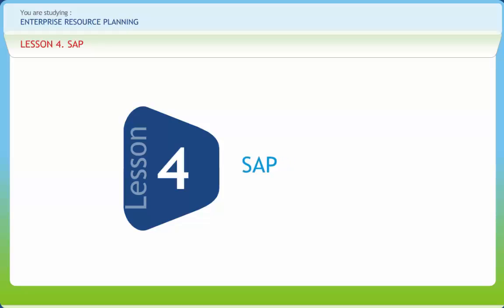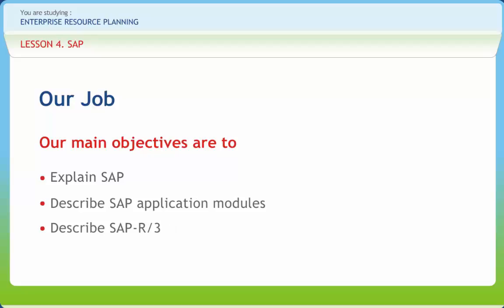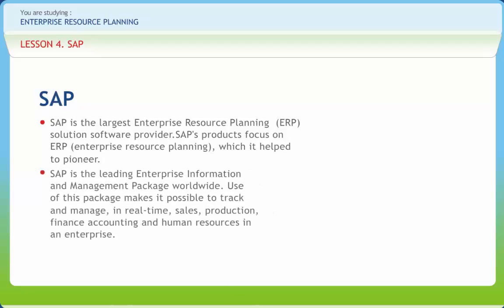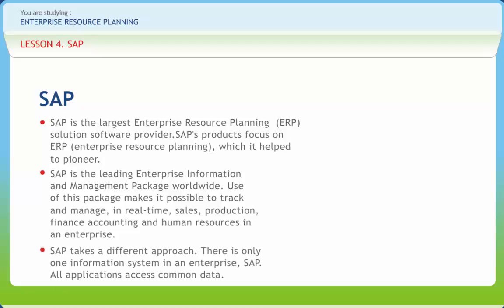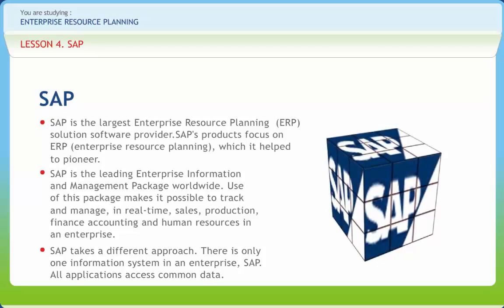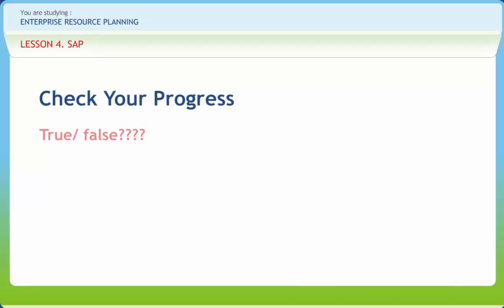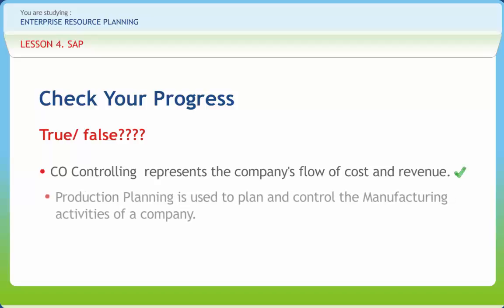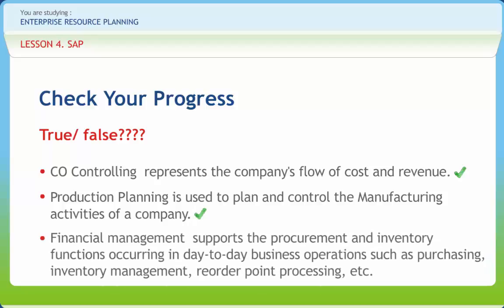Enterprise Resource Planning 04